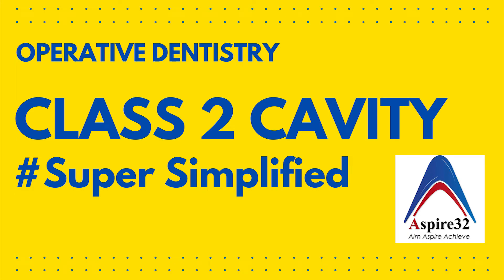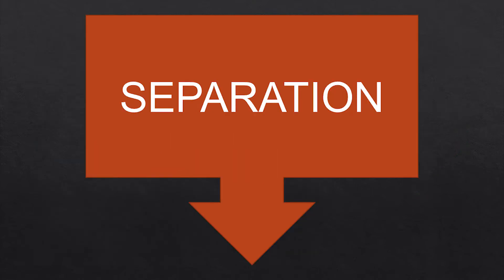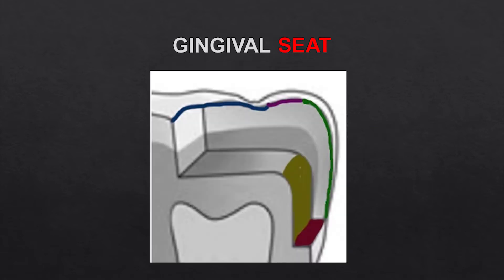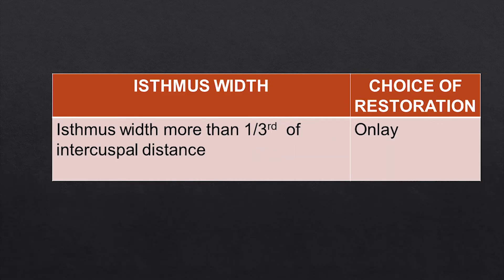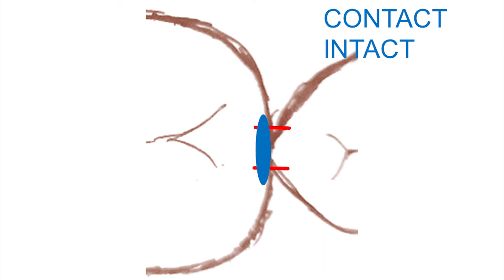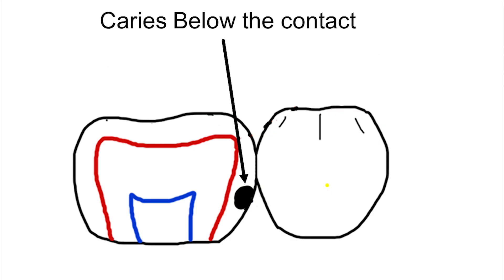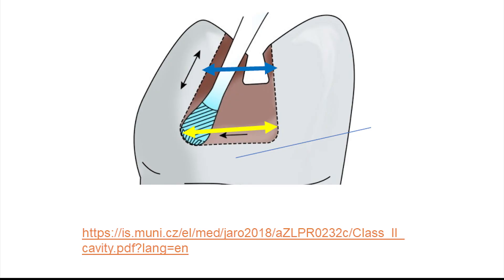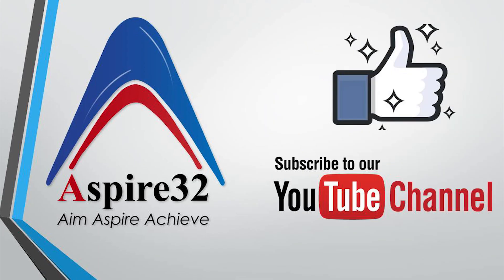Class 2 Cavity Preparation | Super Simplified | Operative Dentistry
This video from the Operative Dentistry video on Class II cavity preparation. Class 2 cavity preparation and restoration for dental amalgam are done by the second year to final year Dental Students. This is also an important topic for Dental Exams like NEET  and NBDE, DHA. This aspire32 video from Dr. Suresh Shenvi explains various aspects Steps of cavity preparation class  2 like Occlusal Step, Isthmus, Proximal Box, and their dimensions in an easy simple format. Easy dentistry at Aspire32 helps grasp such topics as Class 2 cavity preparation of Operative Dentistry in the simplest possible way for dental students and dentists. These class 2 cavity preparation for amalgam principles can also be applied to class 2cavity preparation for composite.

Dr. Suresh Shenvi who has cleared various exams like ADAT, NBDE from the USA, DHA from Dubai, and various Indian Entrance exams like PGI, KCET, NEET. I am MDS in Conservative Dentistry and Endodontics by profession.  I am also an author of dental books on the entrance exam and  I am also currently a faculty at KLE University and a receiver or best teacher award.

Link to watch Reverse S Curve for Class 2